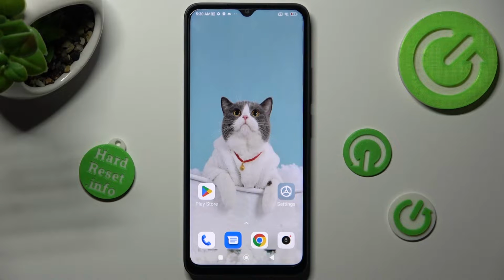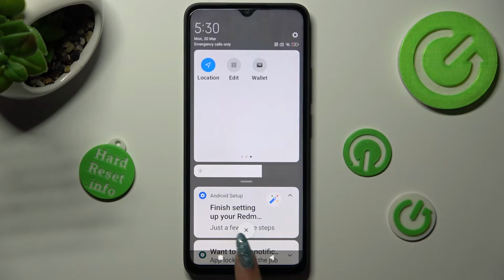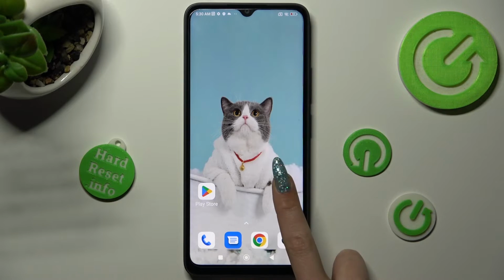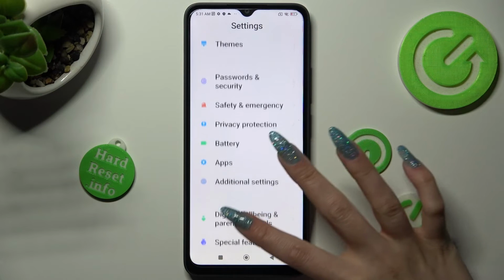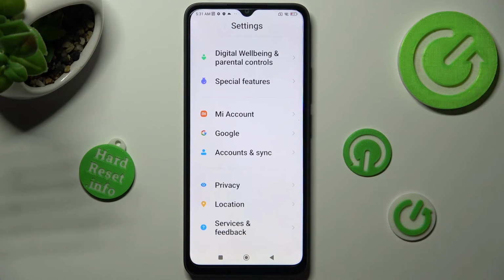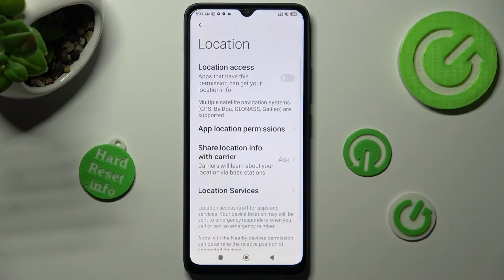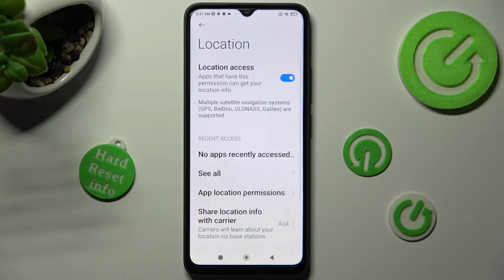How to Manage Device Location on Redmi 12C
Do you want to manage the location settings on your Redmi 12C? This video is for you. We will show you how to control which apps have access to your phone's location and how to adjust location services to your needs.

How to manage device location on Redmi 12C? How to turn on device location on Redmi 12C? How to turn off device location on Redmi 12C?